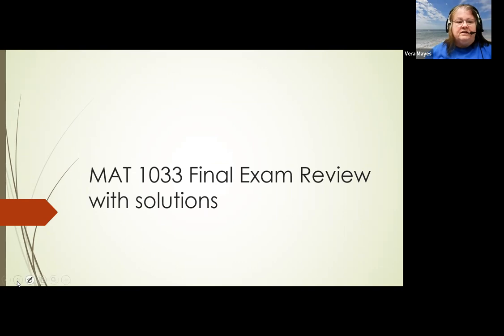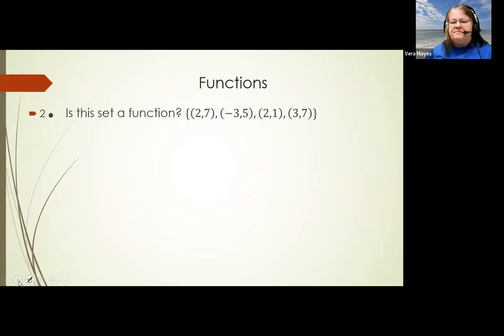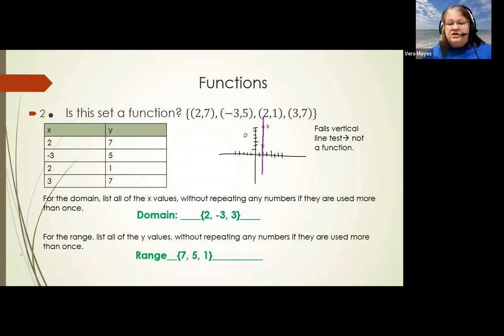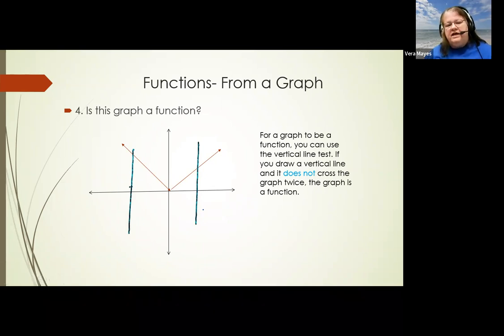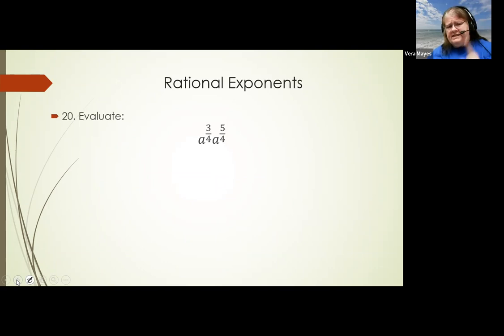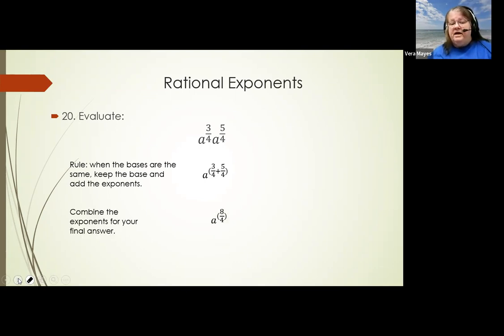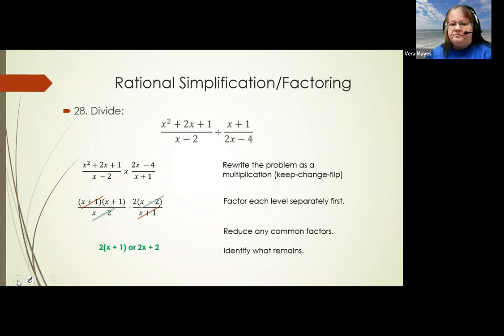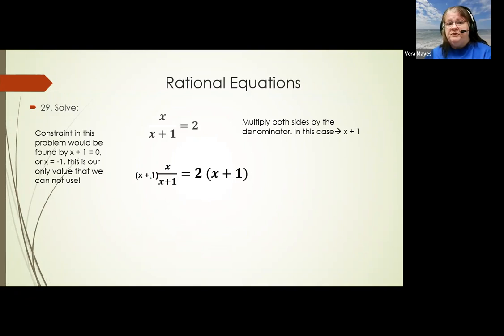MAT 1033 Final Exam Review | Intermediate Algebra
Final Exam review & practice for MAT 1033